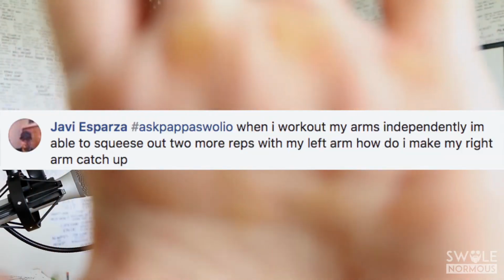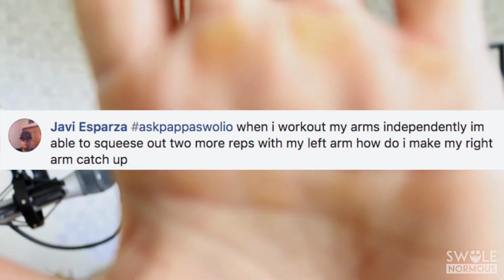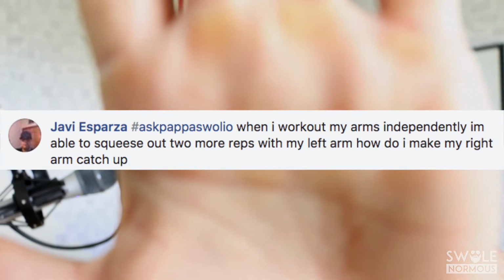Crossovers VS Bench Press | Daily Swole 559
The difference between chest crossovers and bench presses for your chest workouts and when you should be using either.